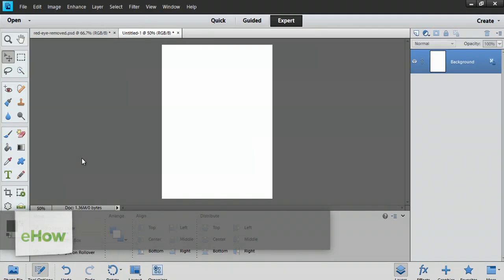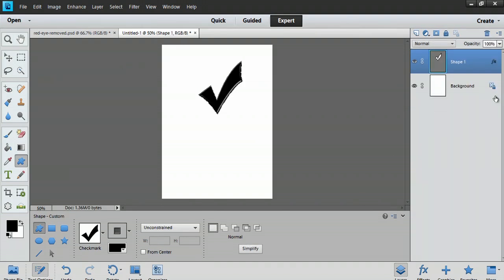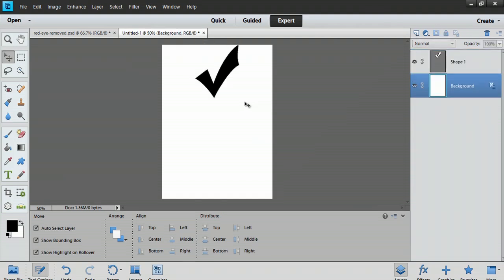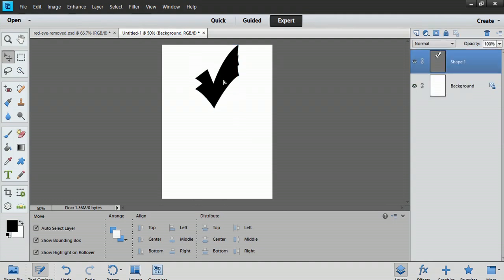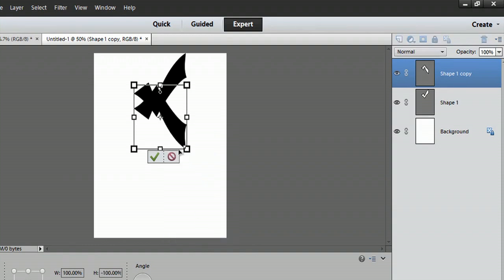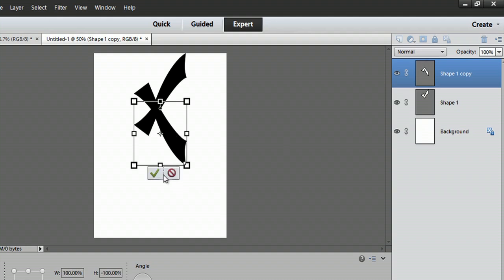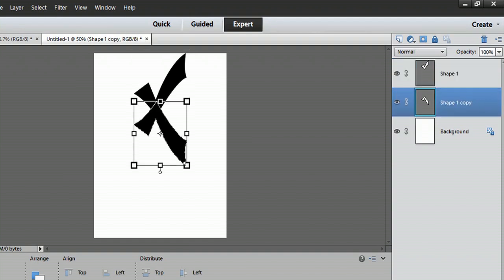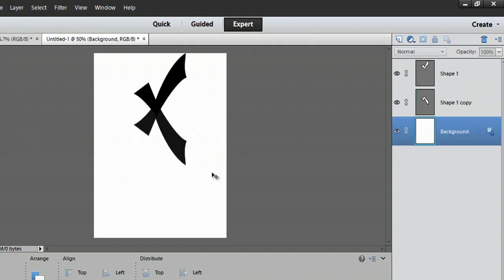How to Get a Mirror Image in Adobe Photoshop Elements : Using Adobe Photoshop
Getting a mirror image in Adobe Photoshop Elements is easy, as the program has a tool built in designed to do just that. Get a mirror image in Adobe Photoshop Elements with help from a computer software expert in this free video clip.

Series Description: Adobe Photoshop is still one of the most widely used graphics application in the world by both novices and professionals alike. Get tips on Adobe Photoshop Elements with help from a computer software expert in this free video series.